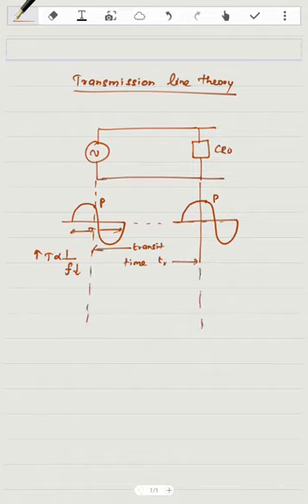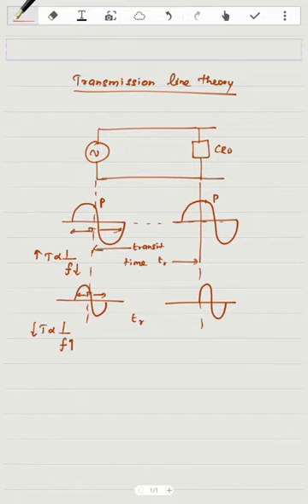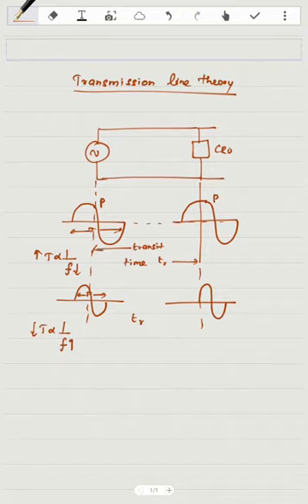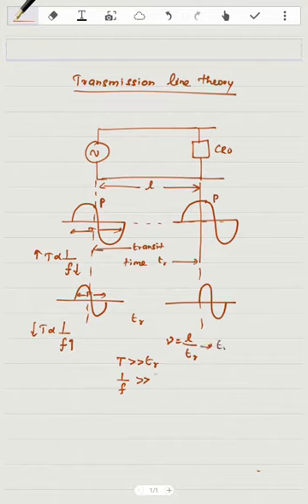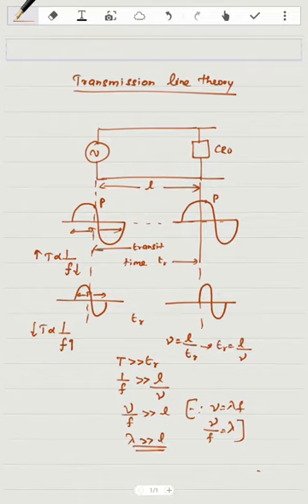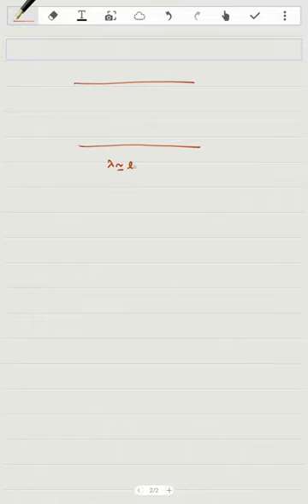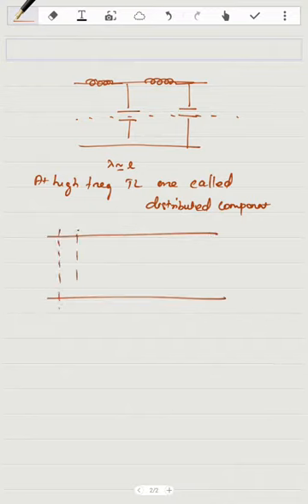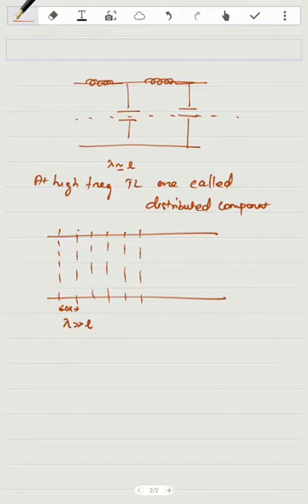Transit time effect in HF Transmission line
A brief explanation about the transit-time effect in the high-frequency transmission line.

Kindly post queries & comments in the form. I will try to respond as soon as possible in the email. Thank you.